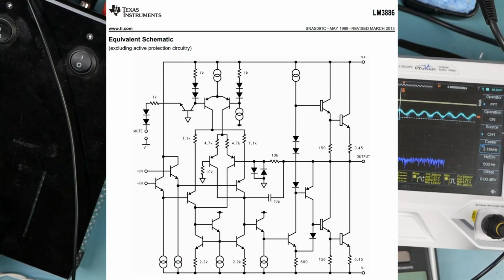LM3886 Module vs Discrete Class AB Amplifier!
Let’s wrap up the Class AB portion of the amplifier series with a comparison between an old project: integrating a class AB amplifier module, and our new one!

Let’s discuss some pros and cons of using an integrated circuit as a power amplifier!

Next topics: New Projects!

0:00 Introduction
0:27 Circuit Board / Project History
1:42 Power Input & First Power-On
3:49 Starting the test
6:06 Hitting a thermal limit
7:10 Internal Block Diagram
8:19 Frequency Response
10:00 Teardown of OTS Amplifier Module
11:11 OTS Amplifier vs. Discrete Custom Commentary
12:49 OTS Amplifier PCB Walkthrough
15:08 Conclusion